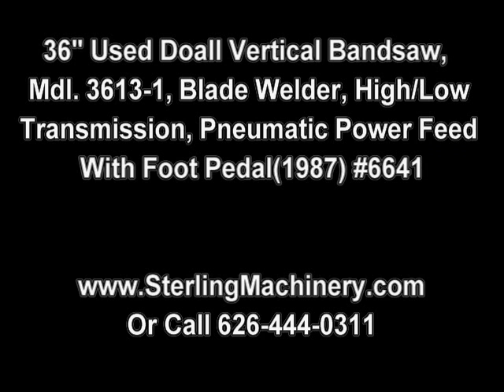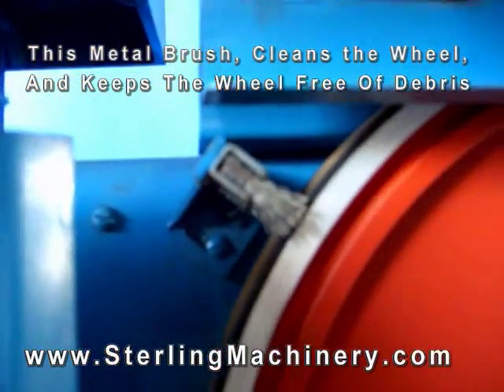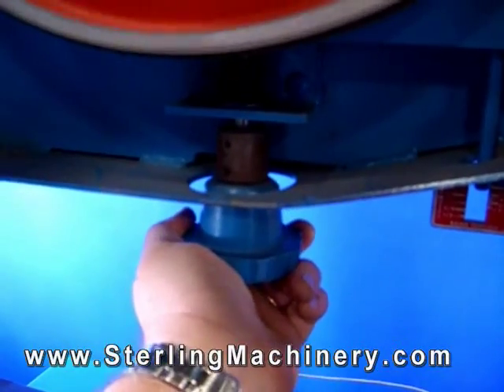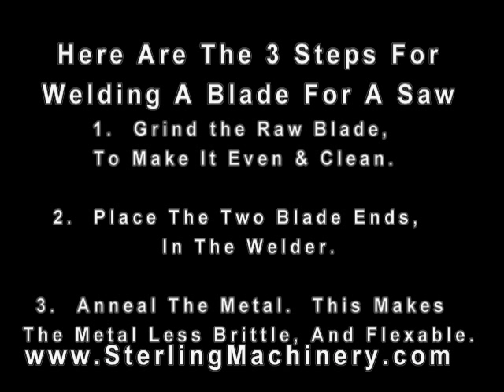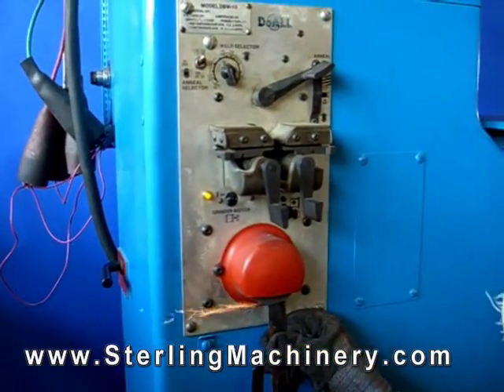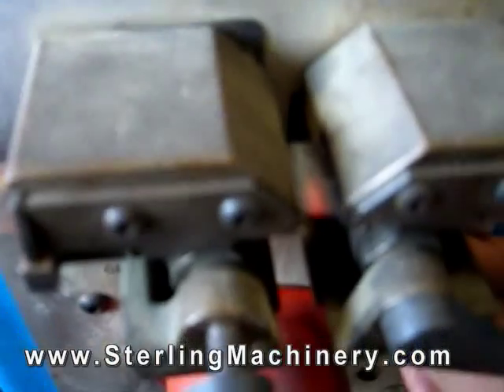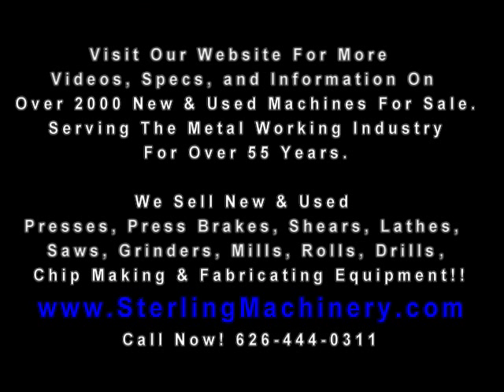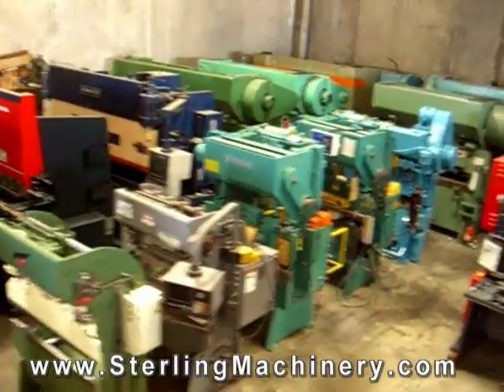How To Use a Vertical Bandsaw Machine. Welding, Speed Ch...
This video will show you the basics on how to use a vertical bandsaw machine.  Here is a Doall vertical bandsaw that has a 2 speed transmission, variable speed pulleys, blade welder and grinder, and a pneumatic table feed.